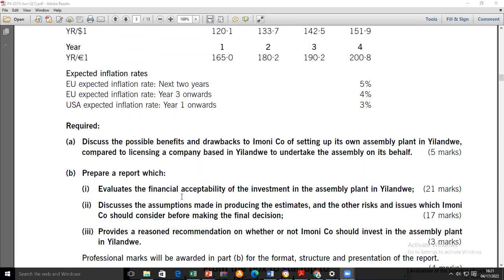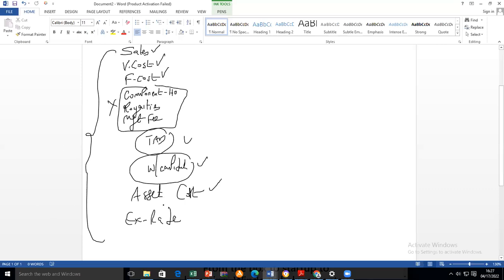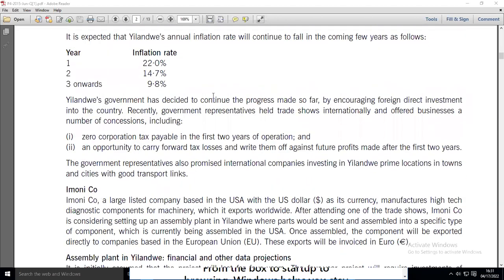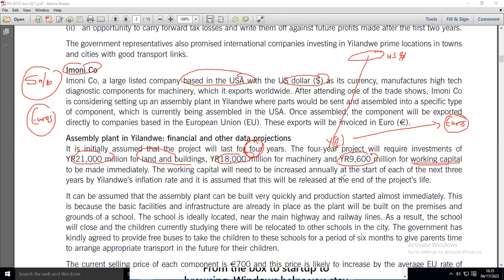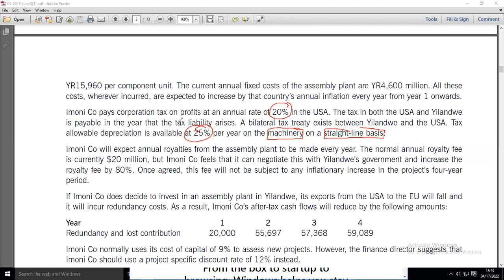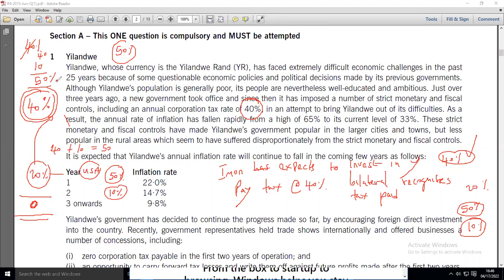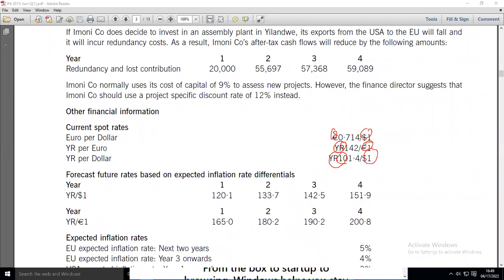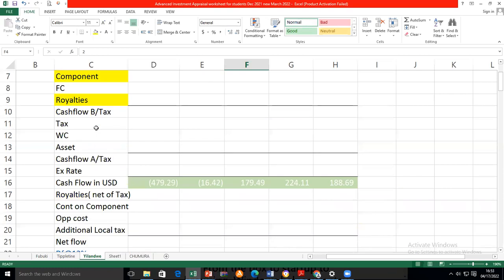17th April Yilandwe (2)